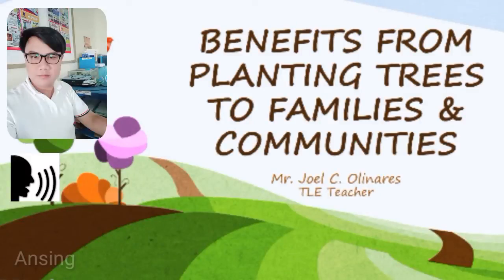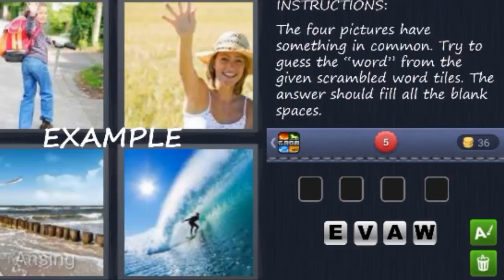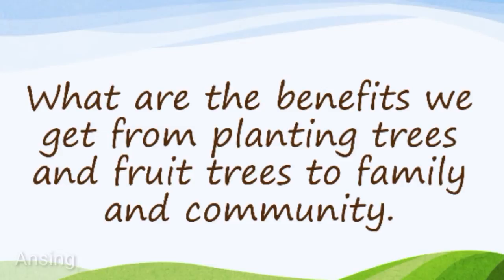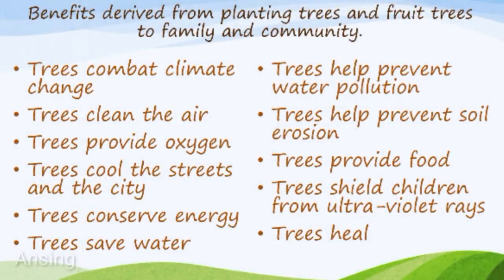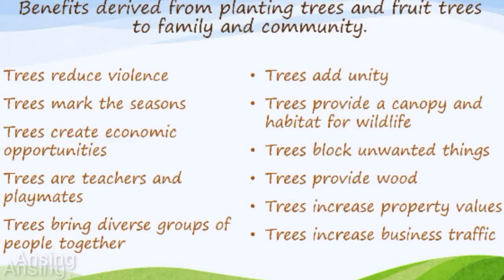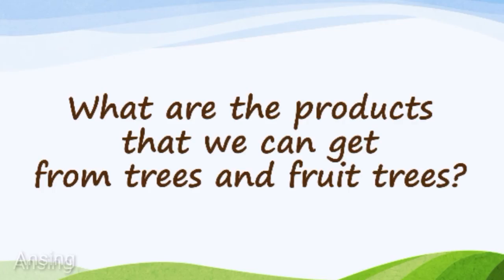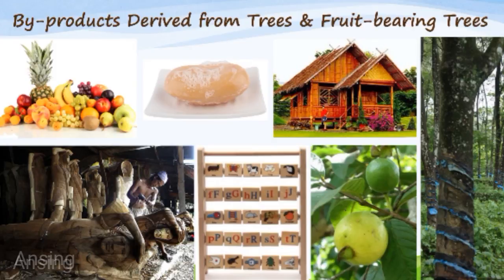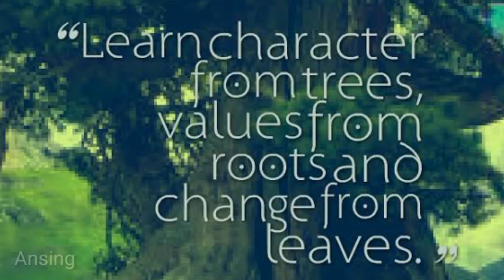TLE-AGRICULTURE 6 (1st Quarter) Week 2 | Benefits from Planting Trees to Families & Communities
link po pla ng mga Agri Tips ko..

How to make fermented plant juice

Another video lesson guys...Benefits from planting trees to families and communities. thank you🙂